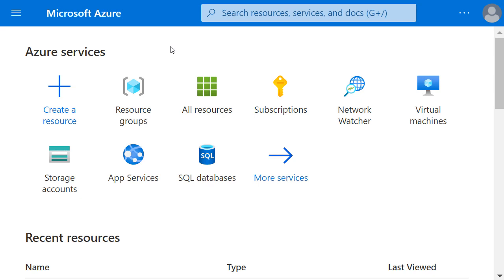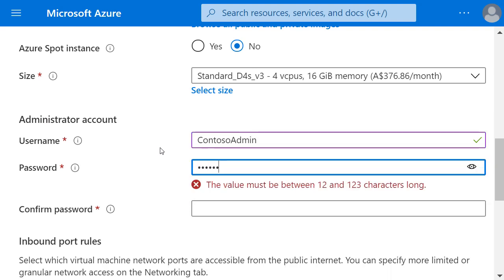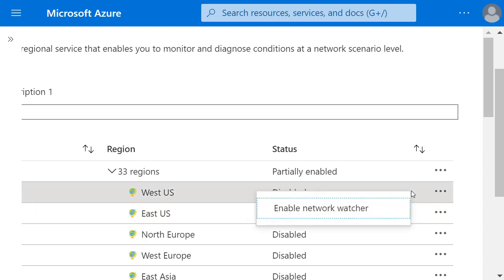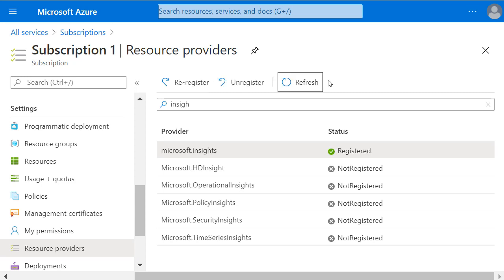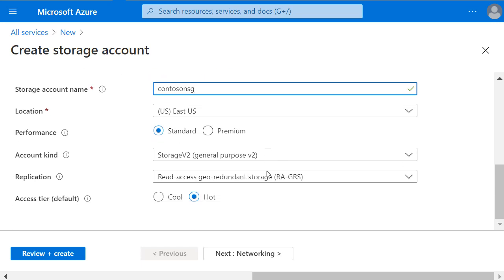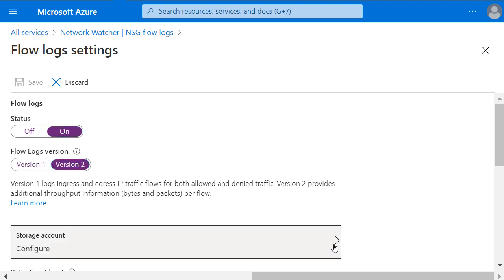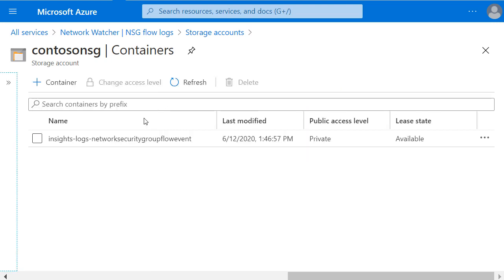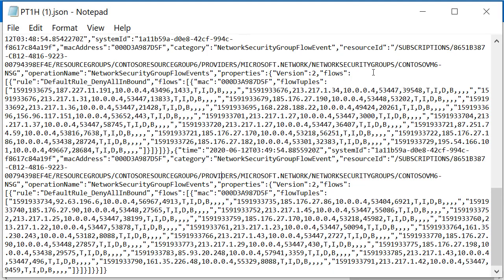Log network traffic to and from a VM using the Azure portal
In this demonstration, you'll learn to:
●● Enable Network Watcher.
●● Register Insights provider.
●● Enable NSG flow log.
●● Download flow log.
●● View flow log.